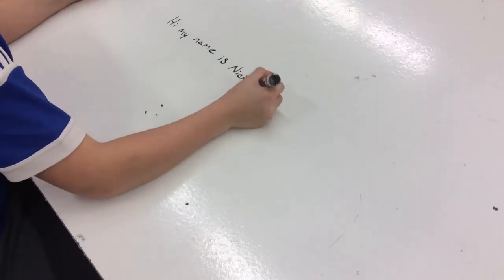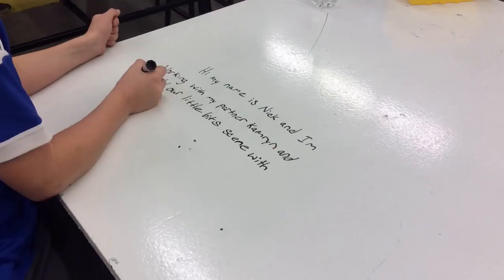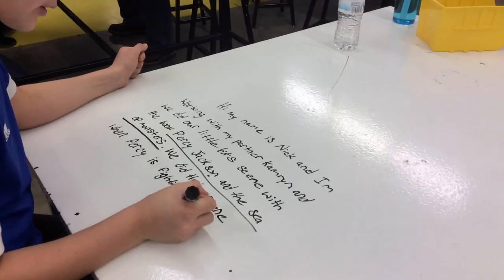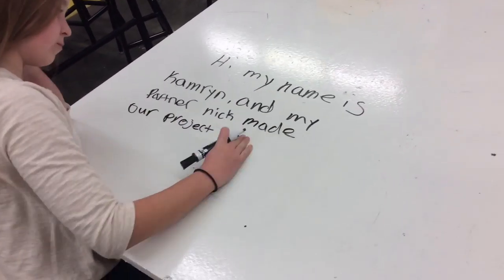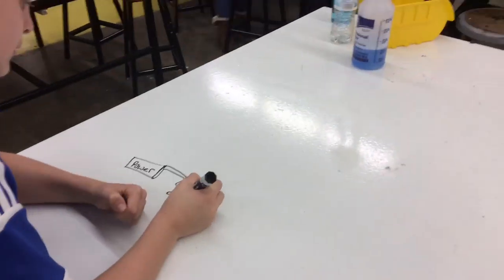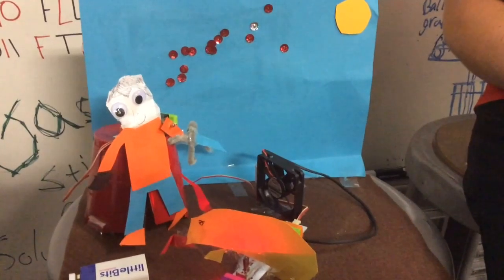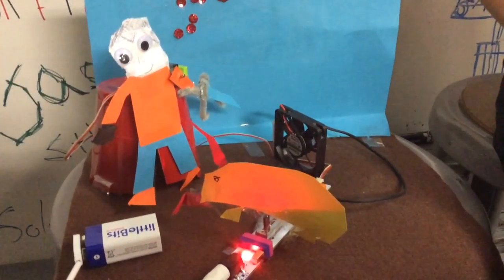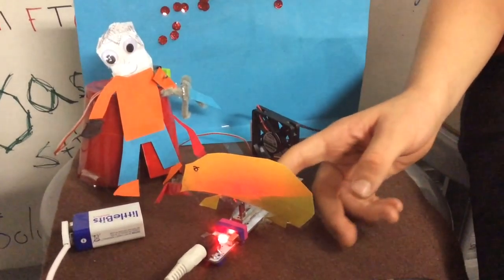NicholasKamryn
Students re-created a scene from their independent reading book using littleBits.